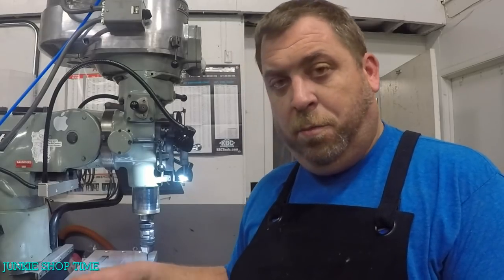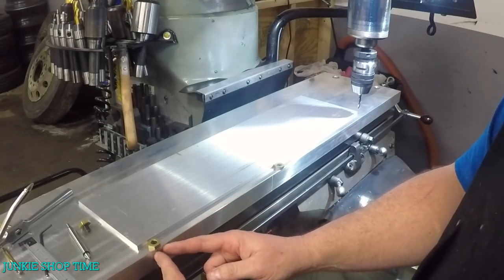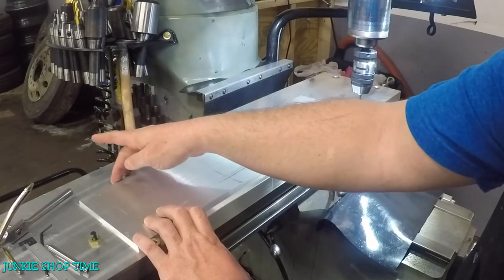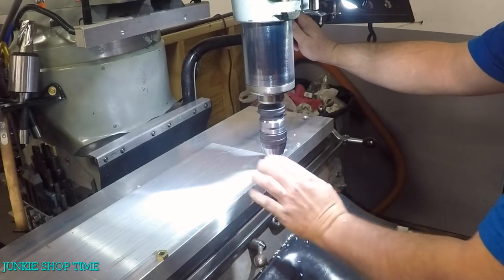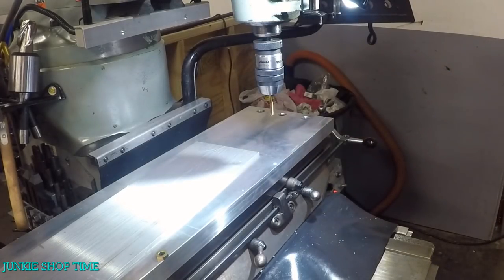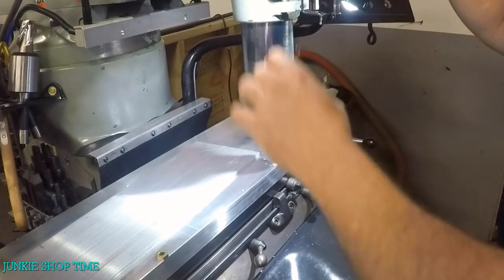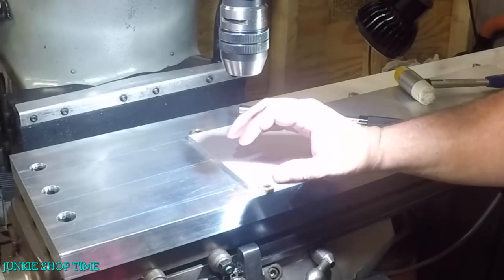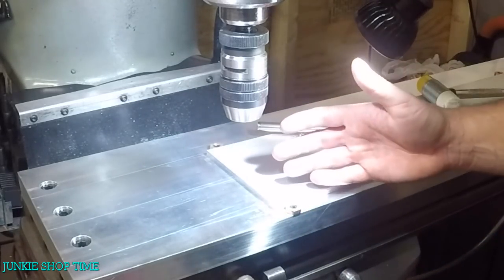SOCKETS TRAY BUILD PART 2🗜⚙️⚙️🔥🔥🔥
This video is about SOCKETS TRAY BUILD PART 2